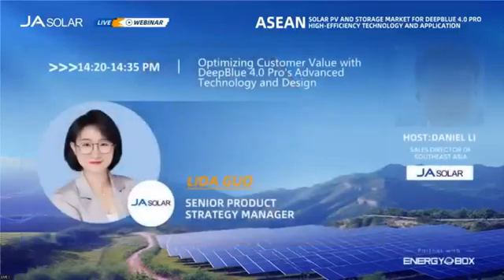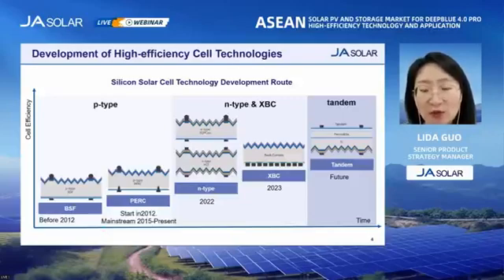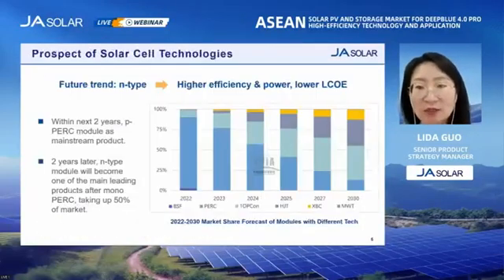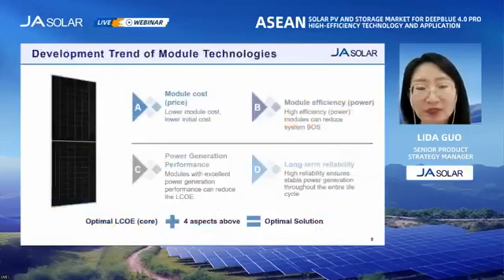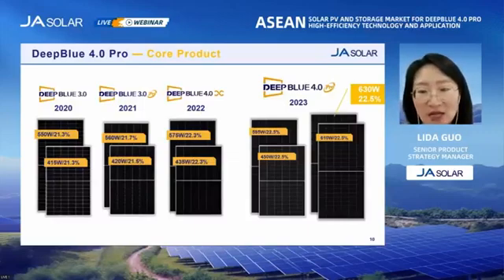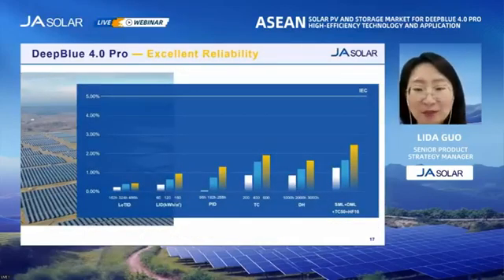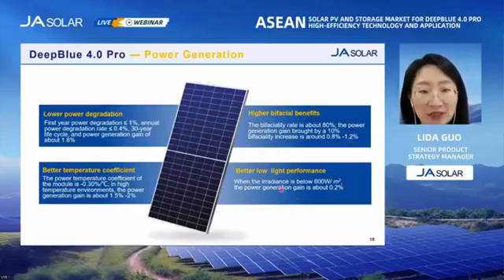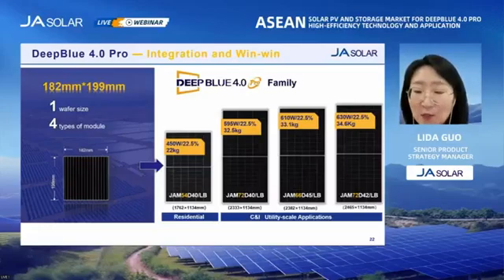JA Solar new n-type module DeepBlue 4.0 Pro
During the “Solar PV and Storage Market for DeepBlue 4.0 Pro High-efficiency Technology and Application” online webinar, Lida Guo, our Senior Product Strategy Manager, shared the technologies behind our new n-type module DeepBlue 4.0 Pro and the advantages we have on the Southeast Asian market. Watch the video below to know more about what our products can do to provide customers with lower LCOE solutions. 😀